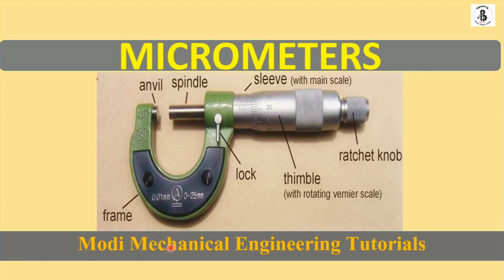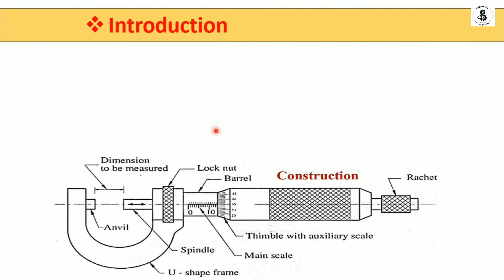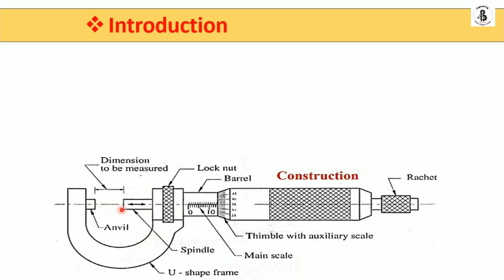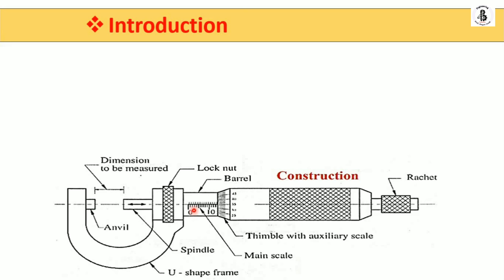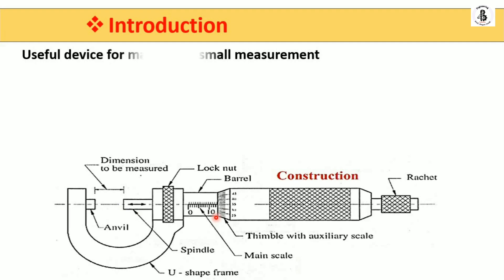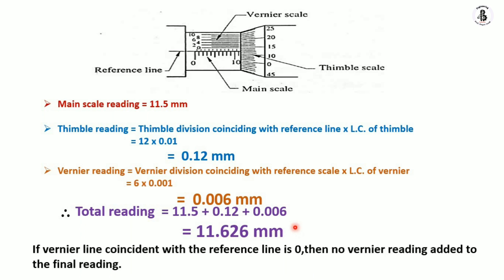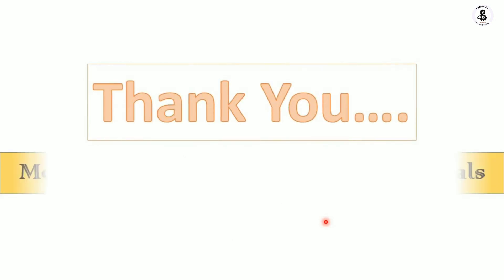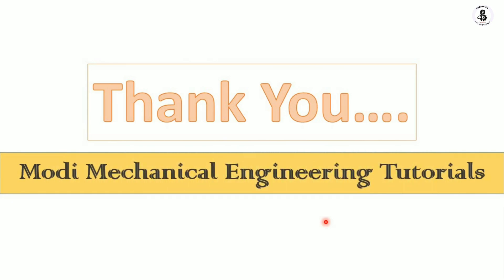micrometer reading | how to read micrometer | what is micrometer | types of micrometer